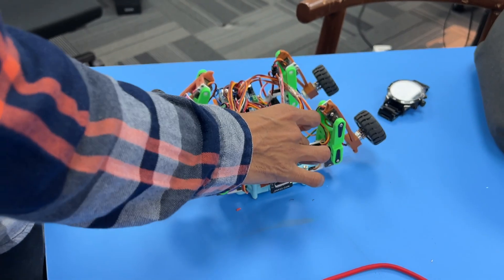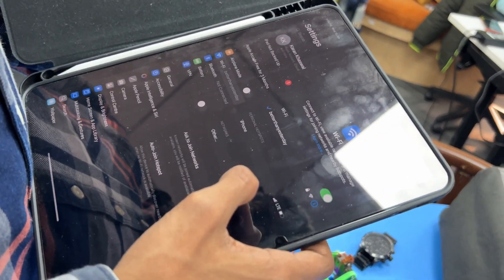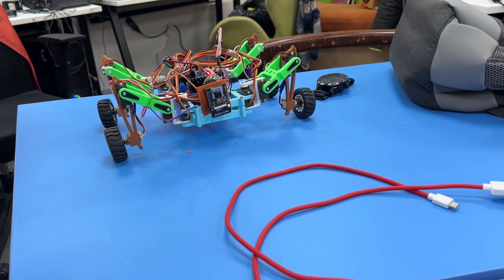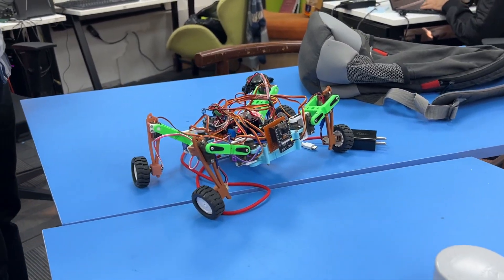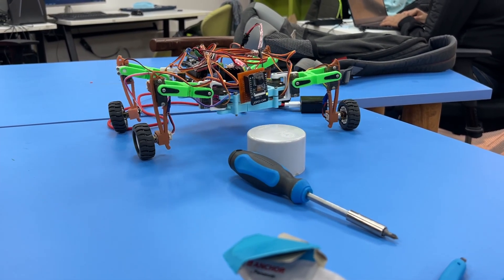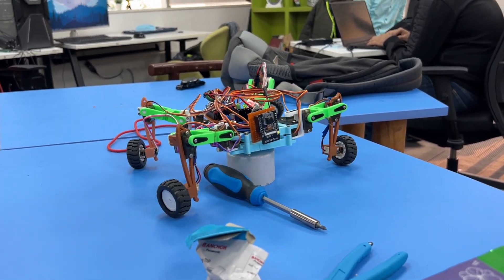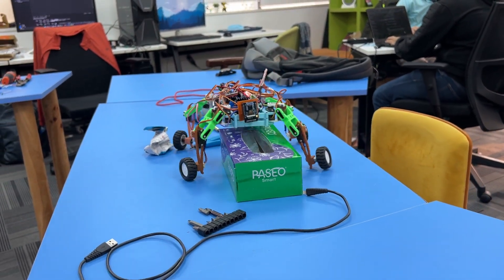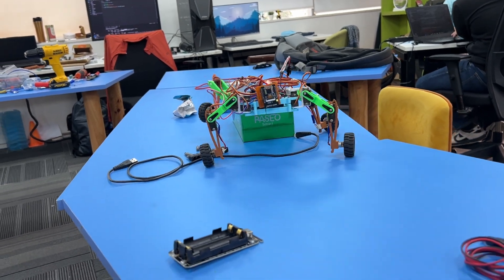Legion Mark 2 : Shape - Shifting Robot || Arduino, ESP32 - Cam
Introducing Legion, a 12-DOF DIY hybrid robot that walks, rolls, and adapts to any terrain — all controlled via ESP32-CAM and Arduino Nano.
Built using 3D-printed parts and controlled over Wi-Fi, this open-source robotics project combines mobility, flexibility, and real-time video streaming!

🤖 Robot Highlights:

12 Servos for crawling, rotating, height shift & hybrid movement

4 N20 Geared DC Motors with wheels for rolling & high-speed agility

ESP32-CAM module for live video feed and remote control

Arduino Nano for real-time decision-making

Wi-Fi Web Interface for easy user control

Fully 3D-printed frame with modular hardware design

💡 This robot can walk like a spider 🕷️ and move like a car 🚗 — a perfect blend of quadruped walking mechanics and RC rolling motion!

🔗 Resources & Full Build Files:
GitHub (Code + STL + Circuit Diagrams):

💬 Got questions? Ideas? Drop them in the comments!

Open source robots
Opening to robots
quadruped robot
Arduino Nano project
RC controlled robot
DIY robot
robotics tutorial
open-source robotics
8 servo robot
Kame robot extension
Arduino servo control
robot maneuvers
Arduino quadruped
RC robot build
walking robot
jumping robot
robotics for beginners
custom robot
robotic push-ups
Arduino Nano robotics
robot learning project
robotics engineering
Artificial intelligence robots
Machine learning robots
Robotic projects
Bio mimicry